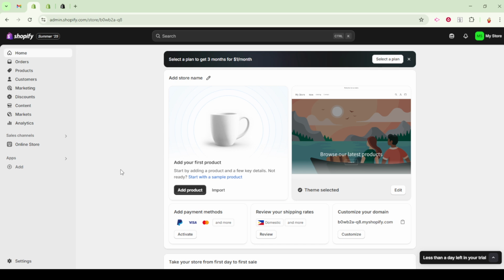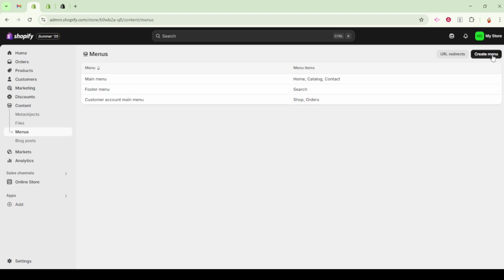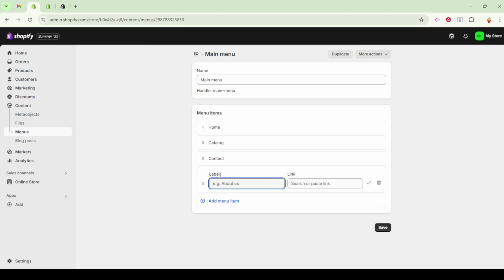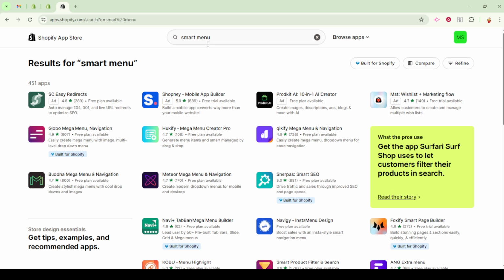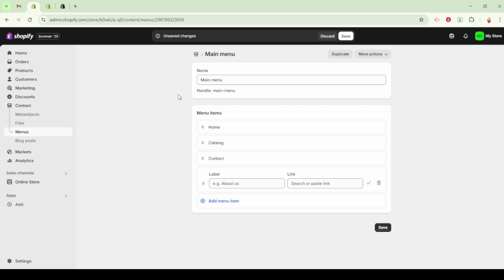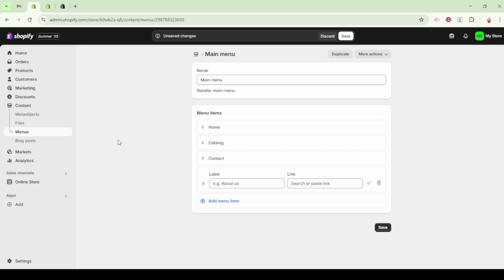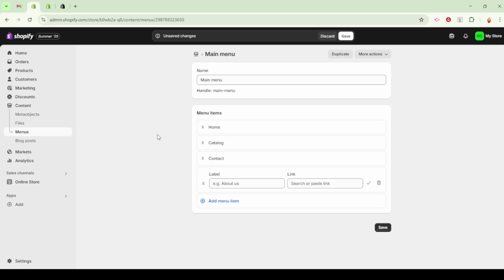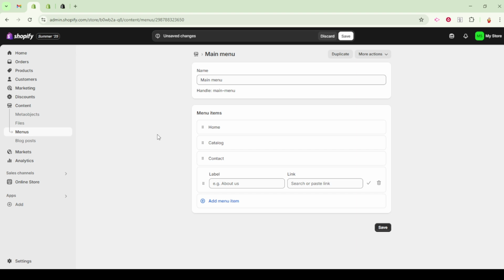How to create drop down mega menu on Shopify [2025 Easy Guide]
In today's video we cover Shopify drop down menu tutorial, Mega menu design for Shopify, Shopify navigation menu customization, Creating a dropdown menu on Shopify, Shopify menu design tips, Customizing Shopify navigation menus, Shopify mega menu tutorial, How to add dropdown menu on Shopify website, Shopify menu bar customization, Designing a dropdown mega menu for Shopify site